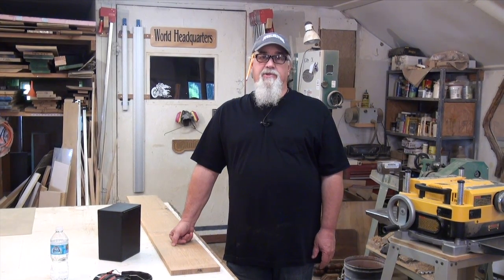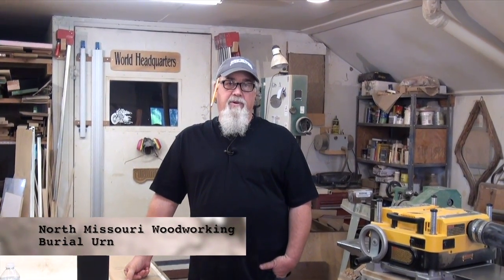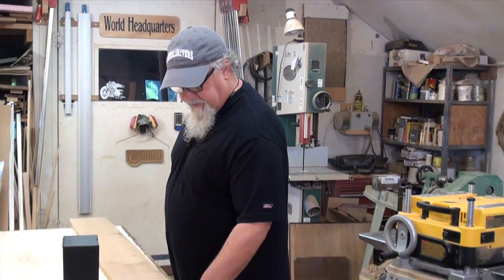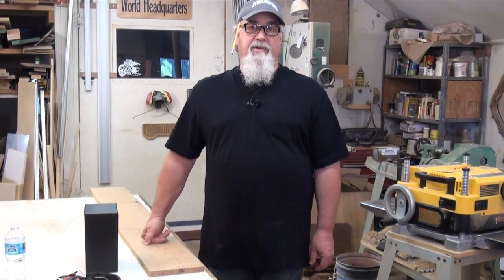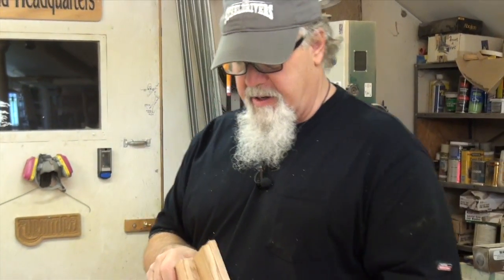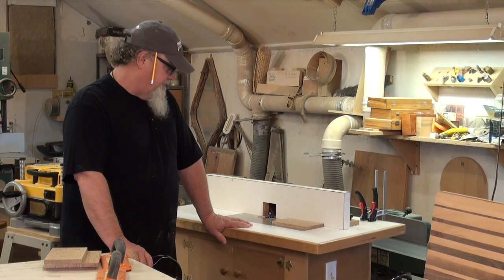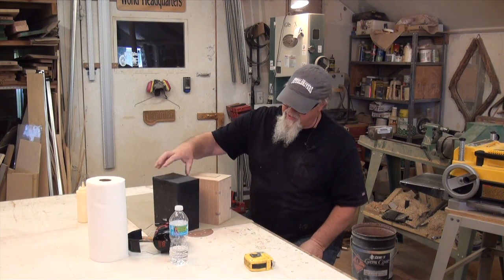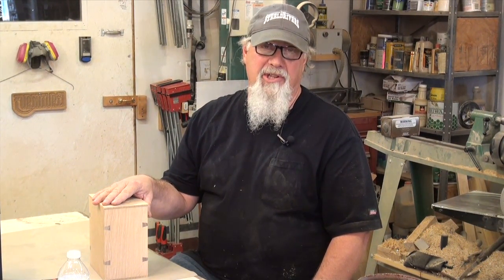North Missouri Woodworking with Jace Webber - Burial Urn